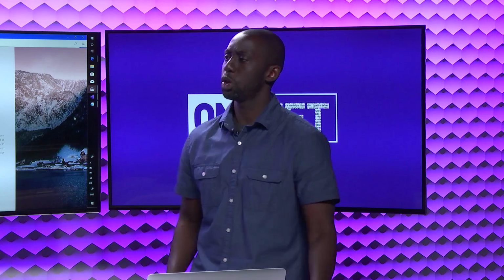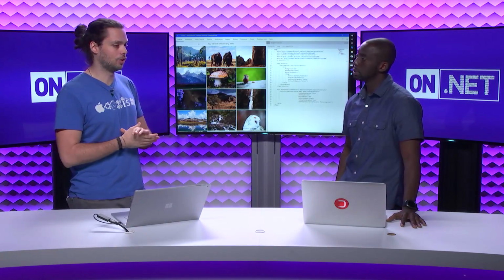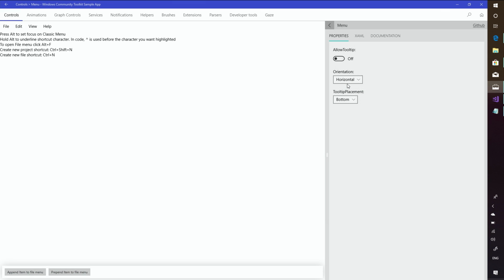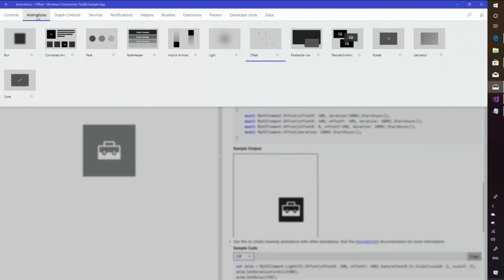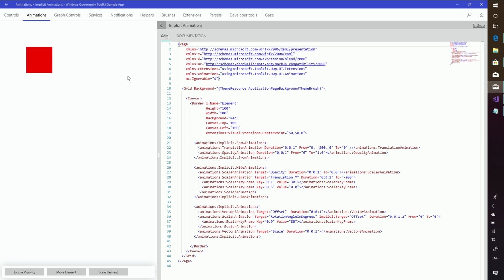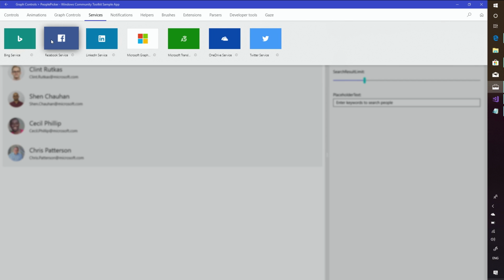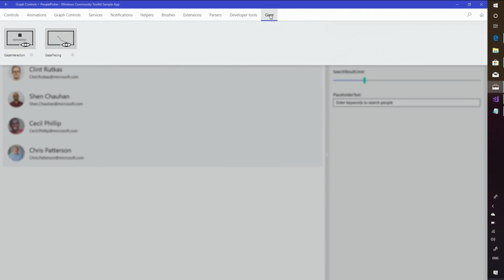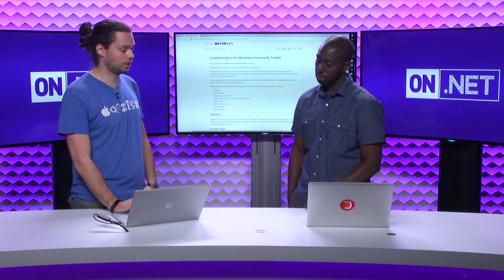The Windows Community Toolkit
The Windows Community Toolkit is a collection of helper functions, custom controls, and app services.
In this episode, Senior Program Manager Nikola Metulev (@metulev) comes on the show to give us a walk through some of the useful tools inside of the toolkit
[T01:19] - Getting started with the Windows Community Toolkit
[T02:10] - Exploring the controls
[T04:25] - A look at the WebView control
[T06:28] - New controls for UWP
[T07:14] - The Animation APIs
[T13:27] - Microsoft Graph controls
[T15:18] - Services provided in the toolkit
[T19:58] - Getting started resources